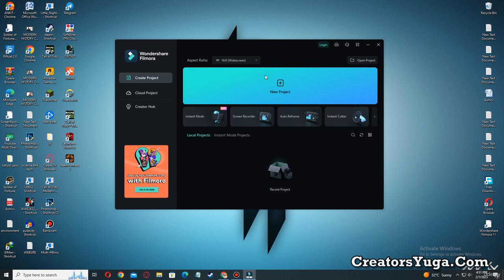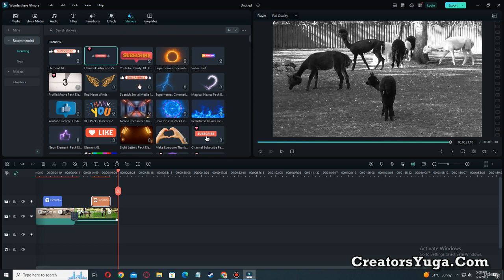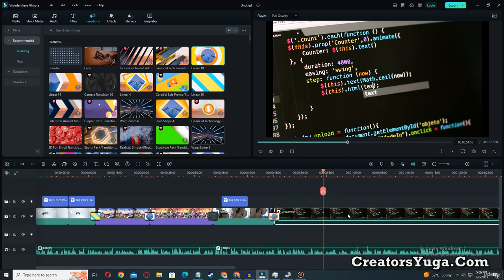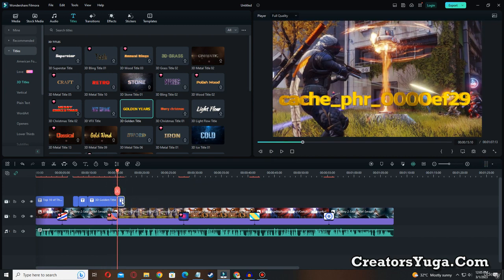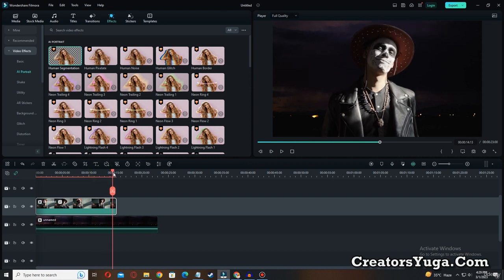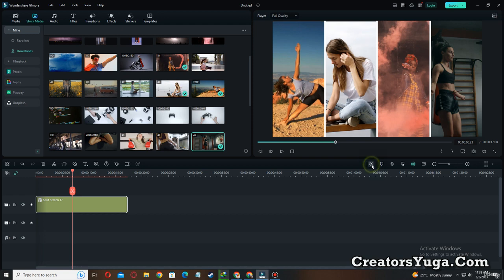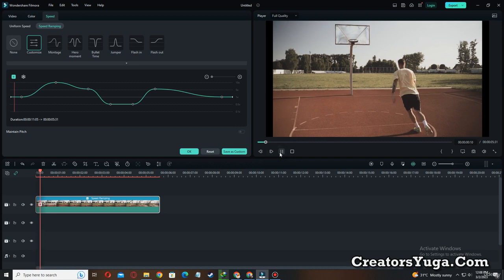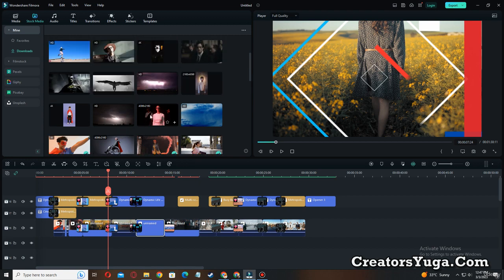Filmora 12 Complete Tutorial: Beginners to Pro Level 2023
Hello and welcome to my Lightroom Preset Tutorial.

This course suitable for beginners and professionals. And people who want to use Lightroom to improve their photos.
This course will teach you step by step how to adjust white balance, exposure, contrast, curves, hue, saturation, lightness, HSL, split tone, sharpness, details, etc. in Lightroom to make photos present different emotions and looks.
“Tempting Heart” can be a touch, a like, a simple, a complex, a breath, a look, and so on. There are many different aspects of heartbeat.